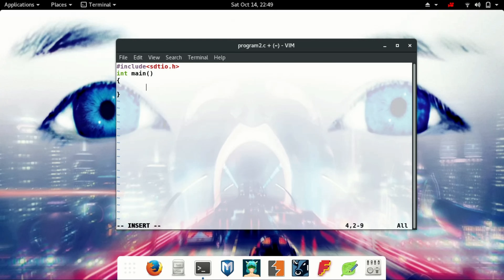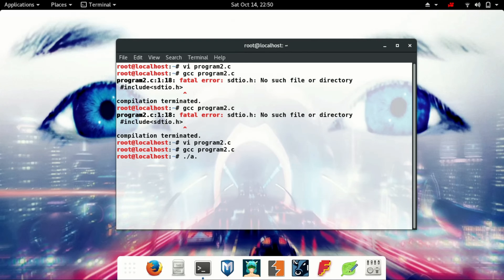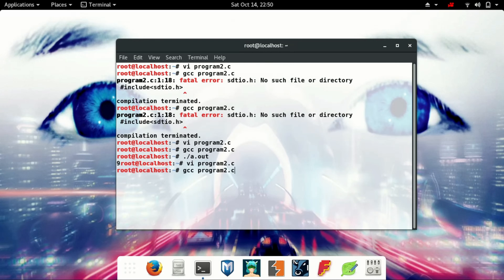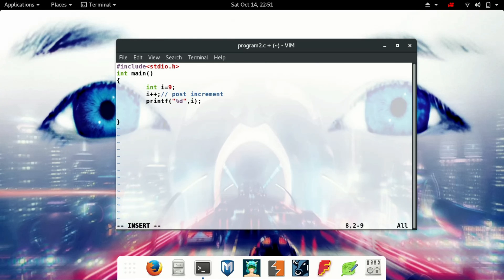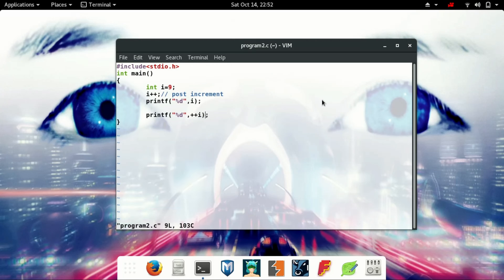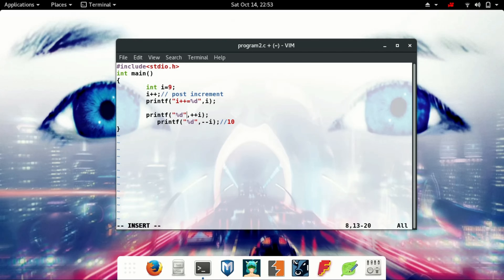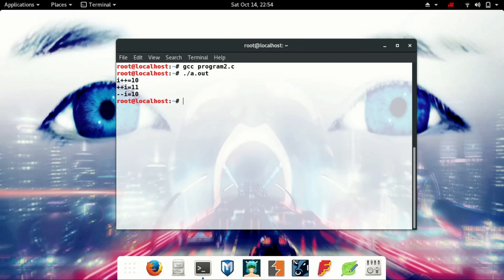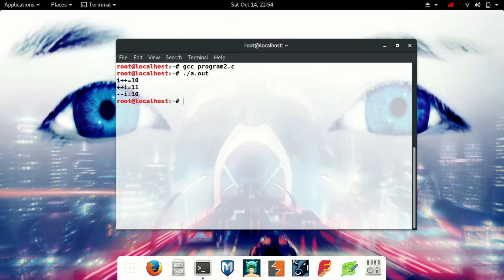WHAT IS UNARY OPERATOR? by BISBYTES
Today we will discuss about the unary operator
In unary operator having 2 kinds
1.) increment operator
2.) Decrement operator
increment and decrement operator perform two kinds i.e pre ,post

post refer to after assign or print then perform increment or decrement  operations

pre refer to before assign or print perform increment or decrement operation